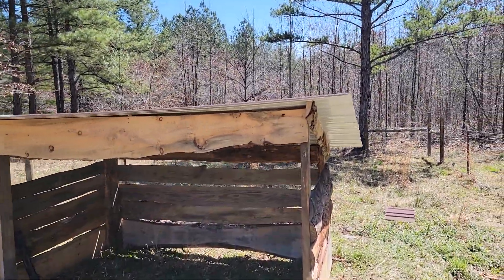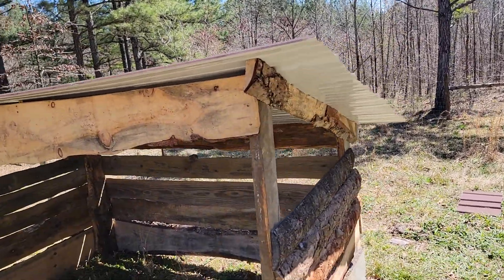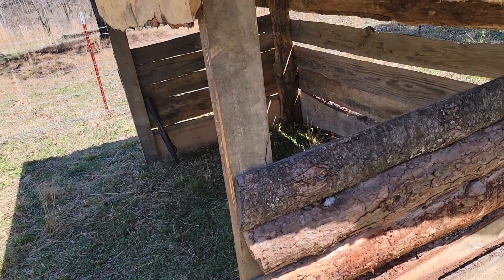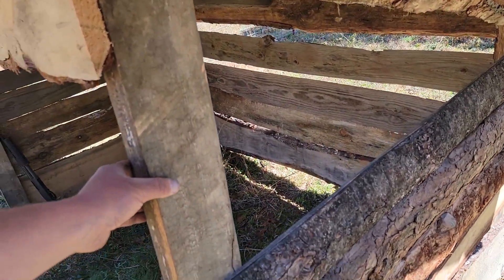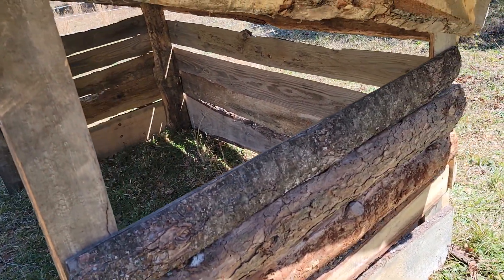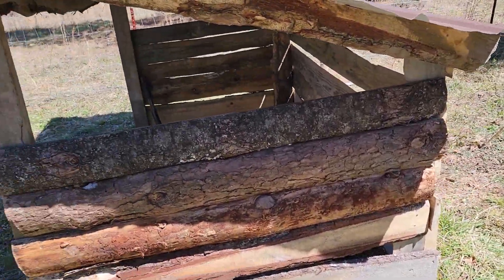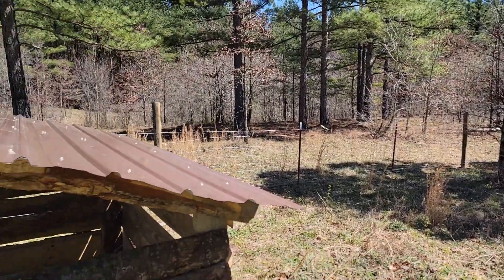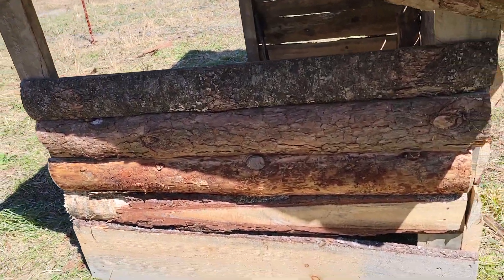how i built my pig shelter